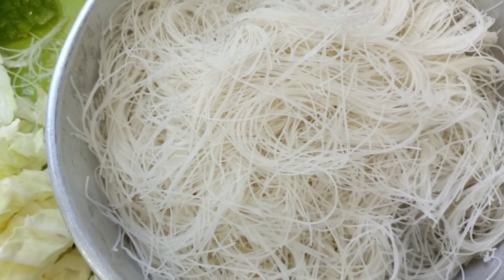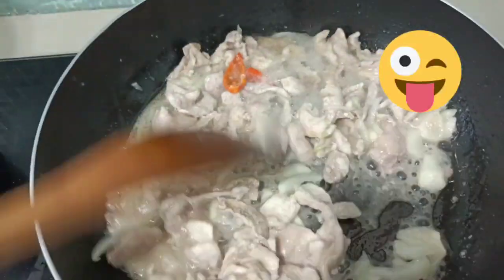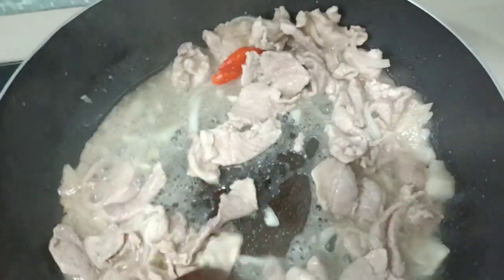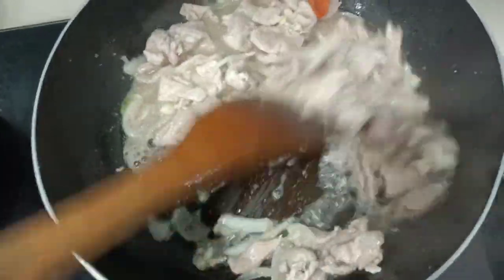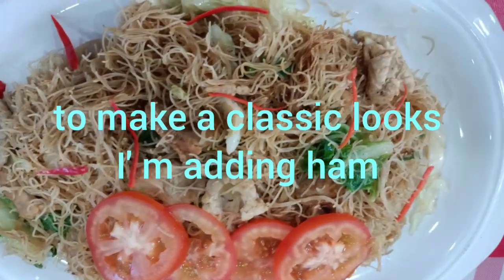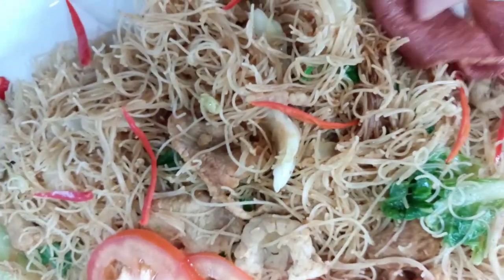I want to cook a RiceNoodles or Behon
It's good to try a new version of Rice Noodles or Behon mostly Asian people loved to eat these quick and easy dishes .If were in Asia Yes would probably the answers . Well I wanna share this for everyone .

Remember to soak your rice noodles in few min & discard the water
Stir fry onion , garlic with cooking oil
add the sliced meat
chicken or pork/ beef
add some water and boiled it
simmer a while then add your rice noodles
add veges .
Let it cook a while ,cover till it cook

Ingredients needed

Rice noodles or behon
Cabbage the round one
Chinese cabbage a leafy vegetables
Onion
garlic

Seasoning :

Soya sauce
dark soya sauce
sesame oil
salt
pepper powder /crushed

Garnish
tomato
red chilli
deep fry wanton
deep fry ham